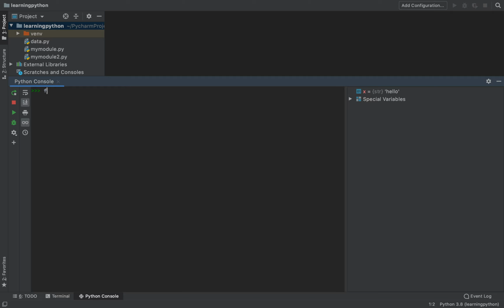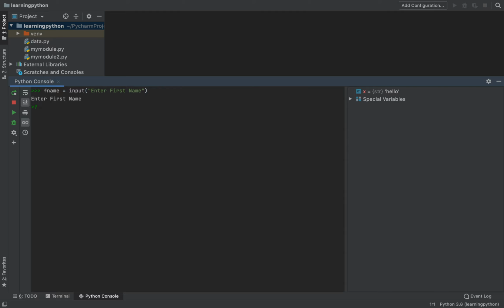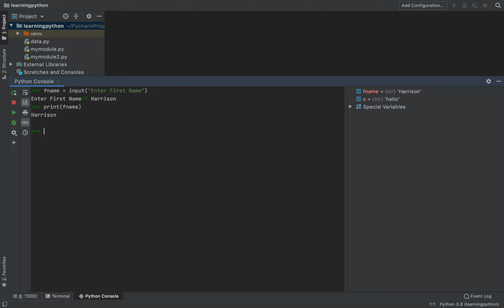Python Tutorial for Beginners | User input in Python | Command Line Input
# Implementing  | User input in Python | Command Line Input | Python Programming Tutorial

This course is designed to teach you how to program using Python. We'll cover the core building blocks of the language, programming design fundamentals, how to use the standard library, third-party packages, and how to create Python projects. The course deals with some of the fundamental concepts in Python and is intended for the absolute beginner. By the time you've completed this course, you should feel more than comfortable

1. Understand the core fundamentals of Python Programming.
2. Have a solid understanding of the MUST know data types e.g list, tuple, dict and set, etc.
3. Implement a Python program that talks to an API to find airports all around the world.
4. You will be able to implement a web crawler that will scrape data from any website.
5. You'll Write a basic automation program to test the login functionalities of GitHub.
6. You’ll learn how to write effective, modern Python 3 code by leveraging its best ideas